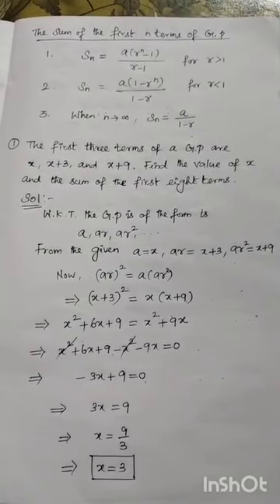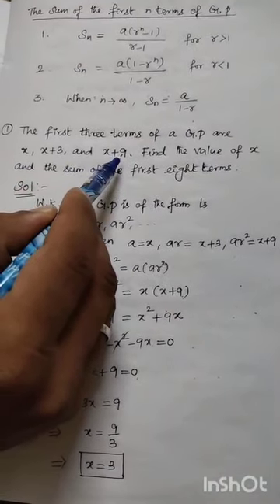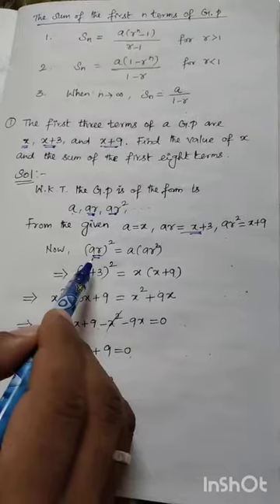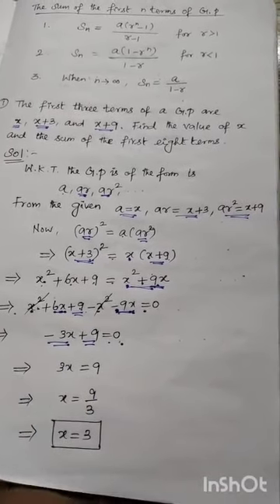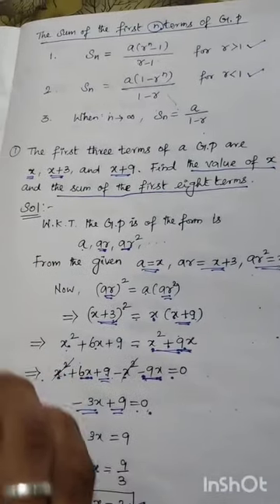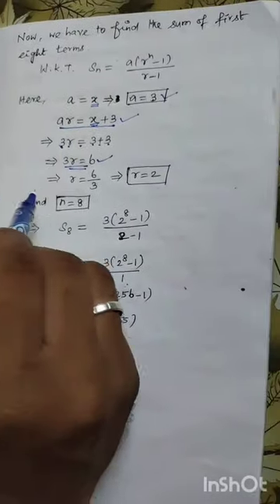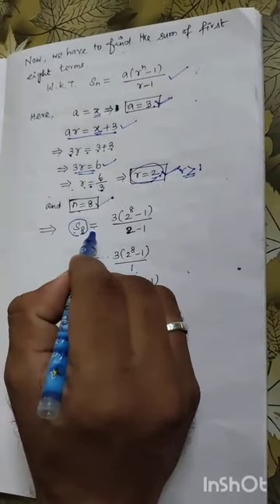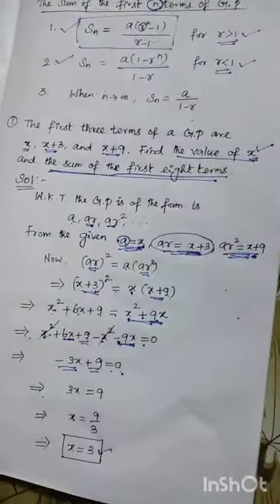Geometric Progression Problem 2